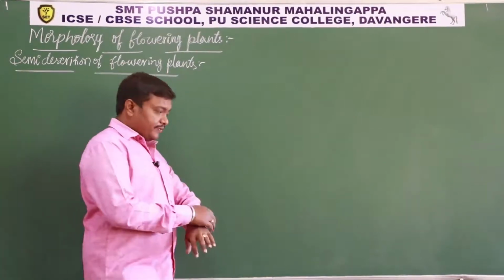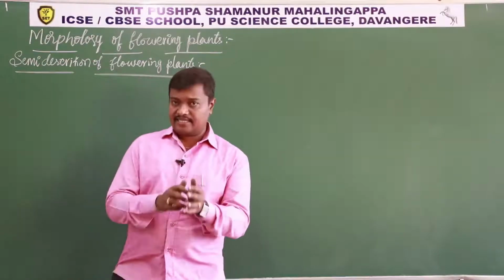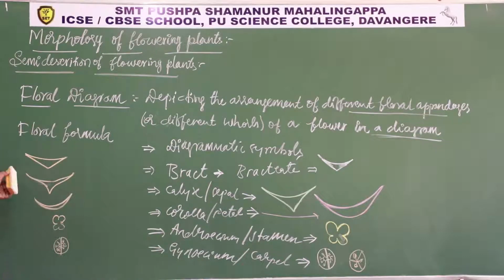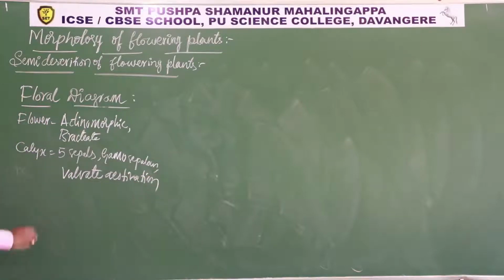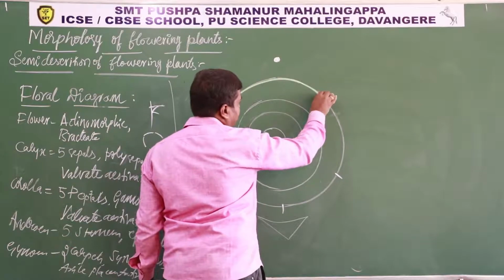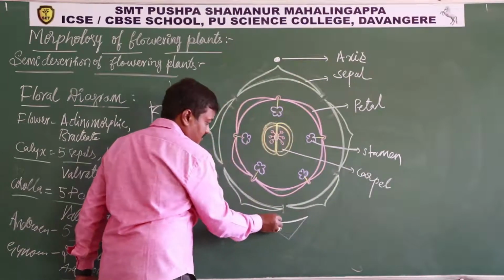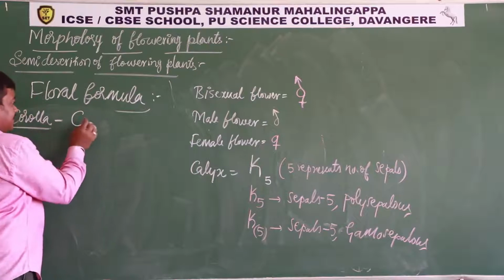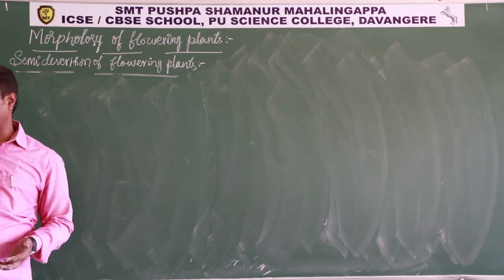Residential PU Science College Davanagere 14 Morphology of Flowering Plants